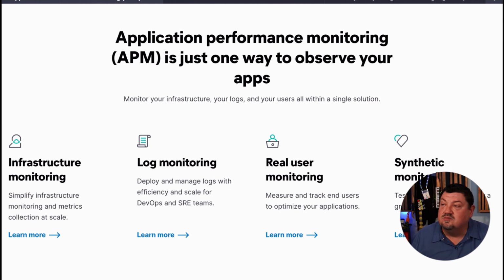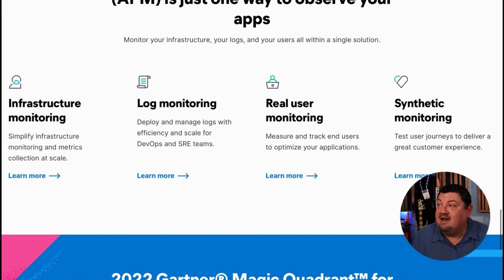Digital Experience and Real User Monitoring (RUM) With Elastic APM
Digital Experience and Real User Monitoring (RUM) are explained by Carly Richmond of Elastic APM.

Chapters
00:00 - Intro
03:10 - Carly Richmond
06:51 - Elastic APM
11:50 - Platform differentiation
15:00 - OpenTelemetry
17:33 - Gartner Observations
21:37 - Going Forward
25:38 - InfoQ Article
32:00 - In closing
33:03 - Outro